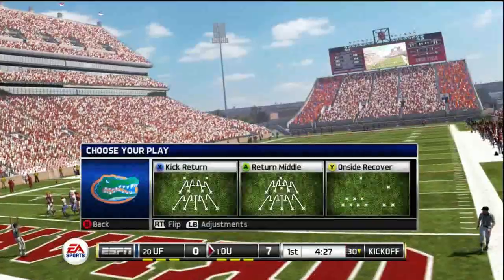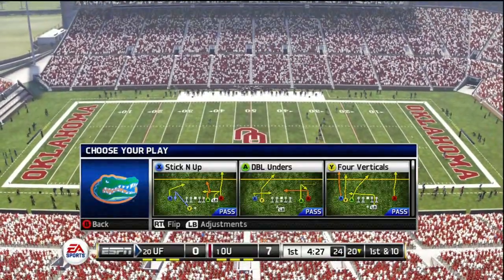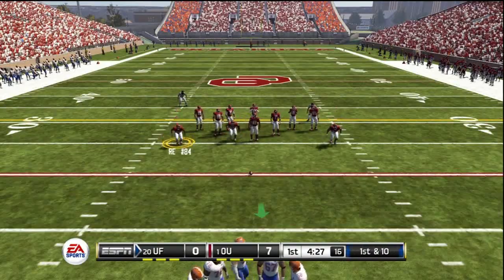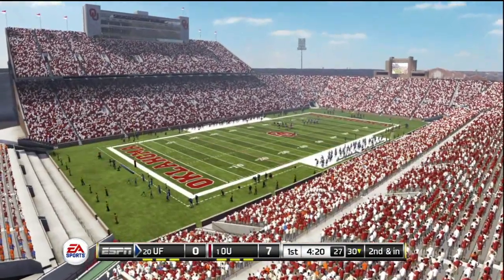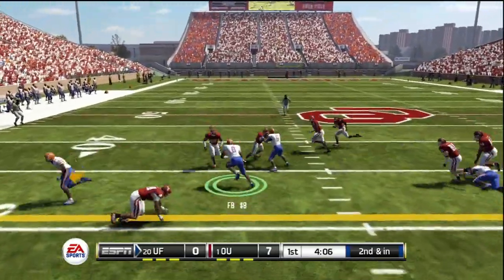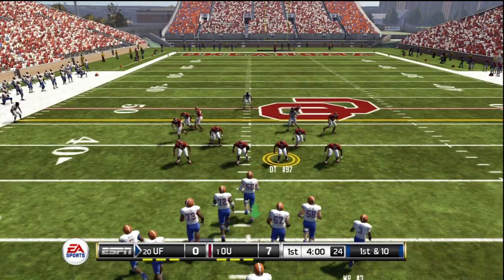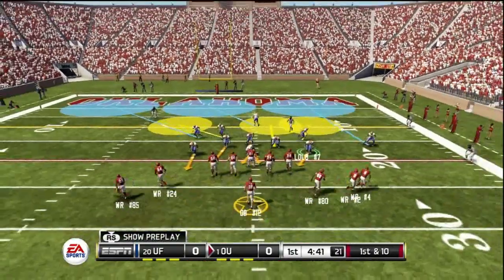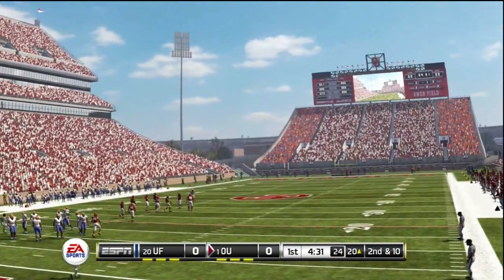NCAA Football 12 Gameplay